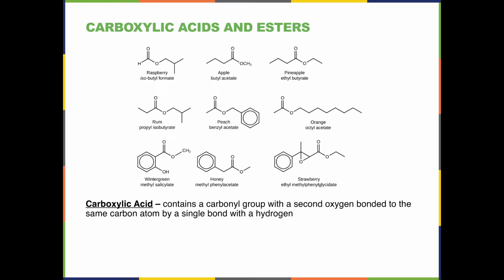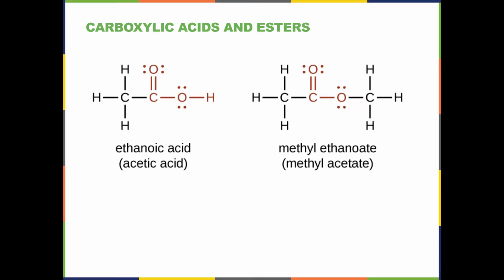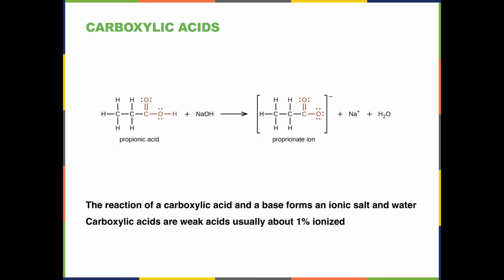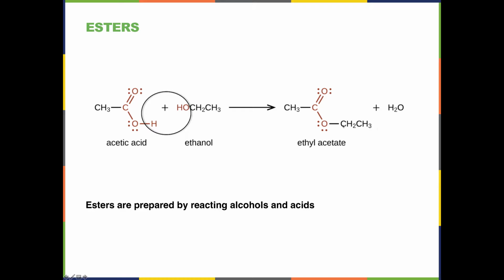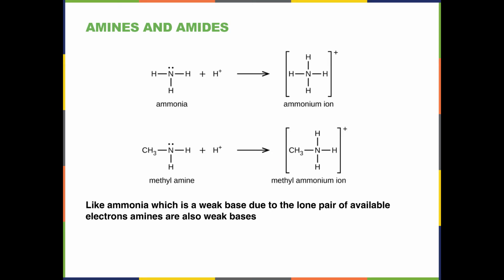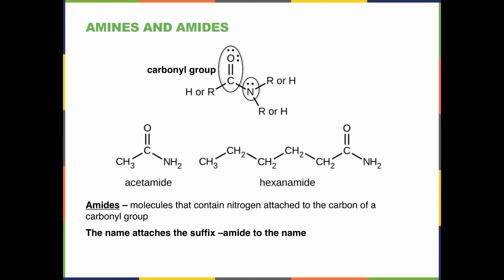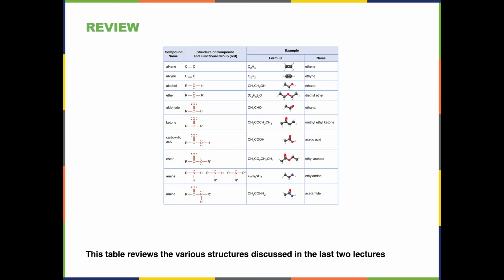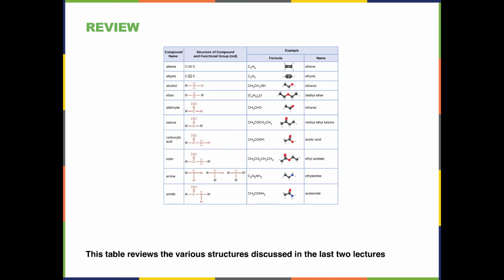Mars Hill Chemistry Week 2 D part 2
Table of Contents:

02:23 - Carboxylic Acids and esters
04:04 - Carboxylic Acids
05:08 - Carboxylic Acids
05:09 - esters
05:09 - Carboxylic Acids
05:32 - esters
06:11 - amines and amides
06:12 - esters
07:10 - amines and amides
07:58 - amines and amides
08:54 - amines and amides
09:19 - amines and amides
11:08 - amines and amides
11:35 - amines and amides
11:56 - review
11:57 - amines and amides
12:45 - review